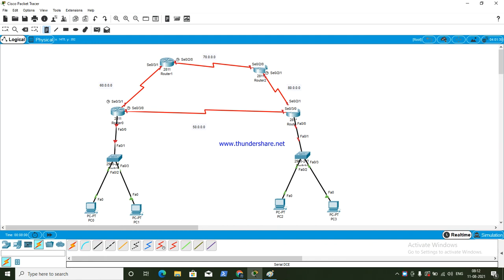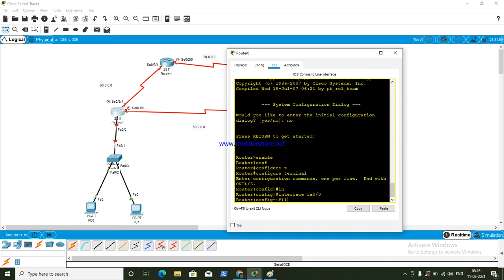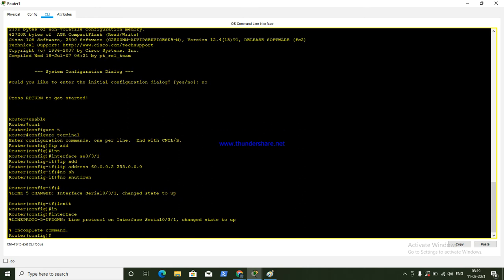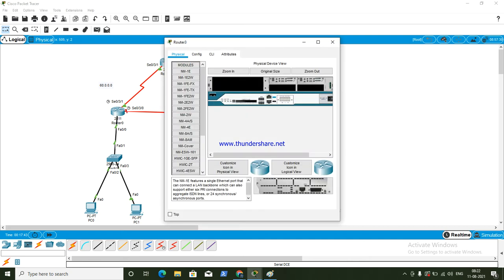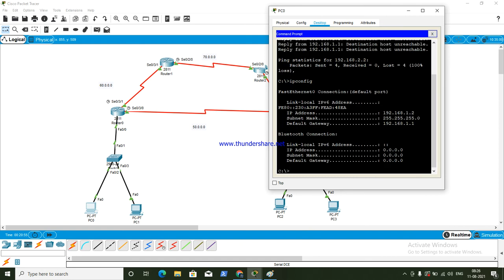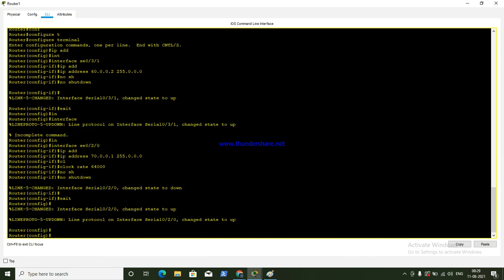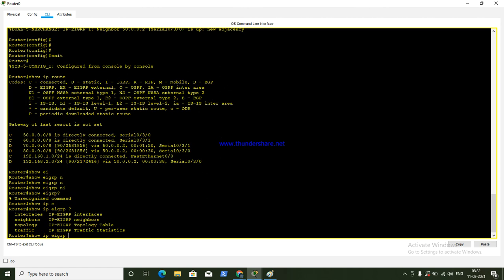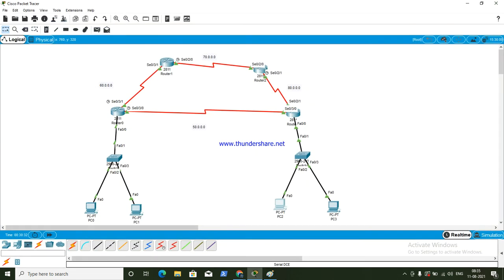Eigrp Configuration In Cisco Packet Tracer Step By Step